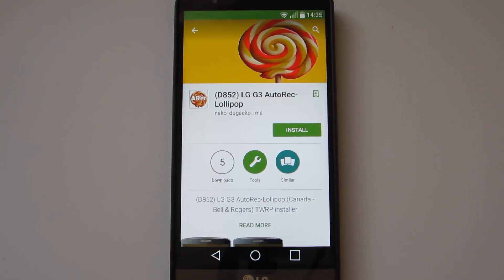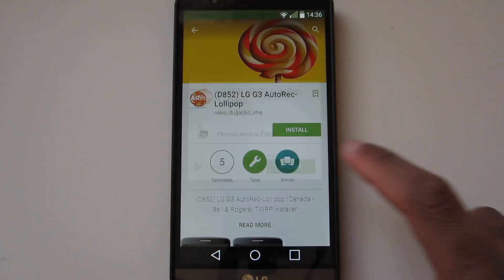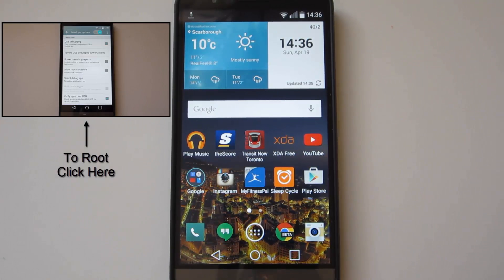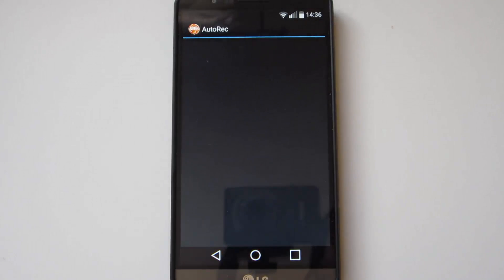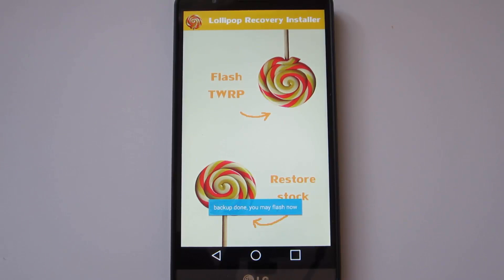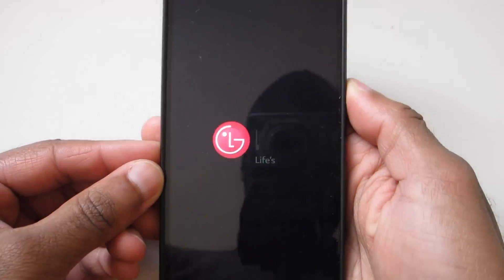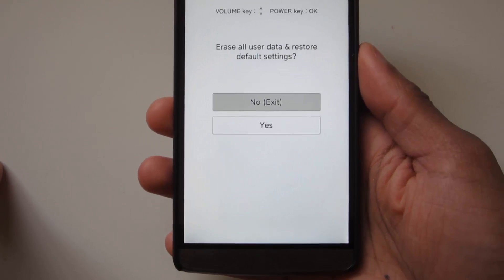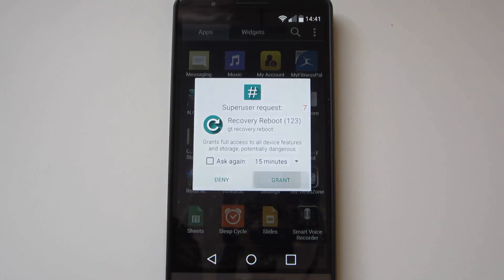Easily Install Custom Recovery on LG G3